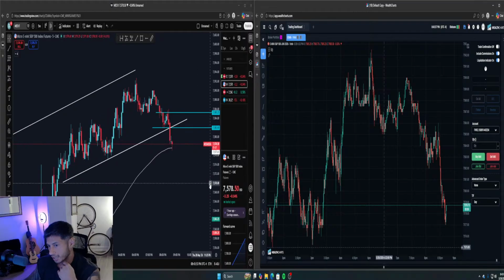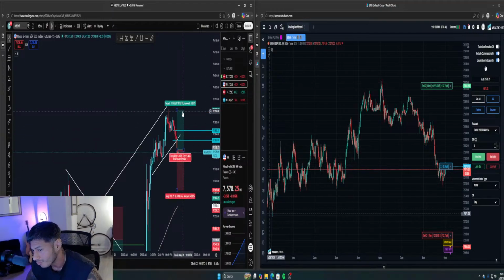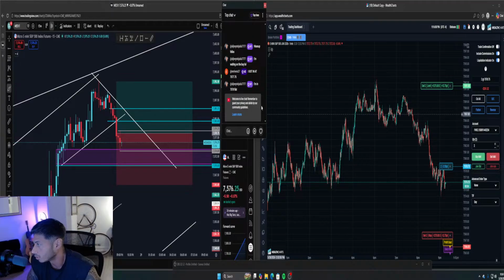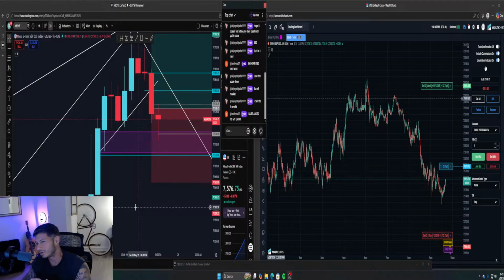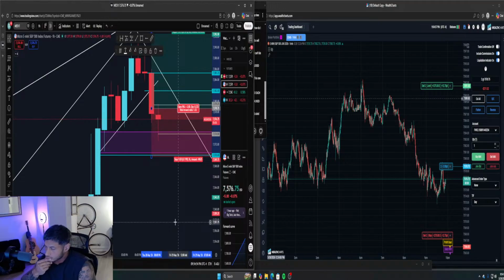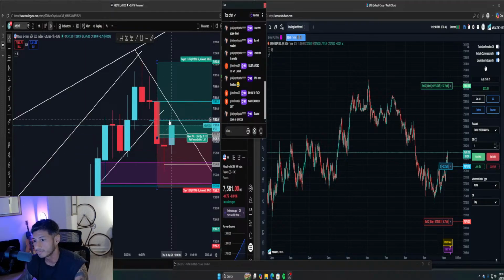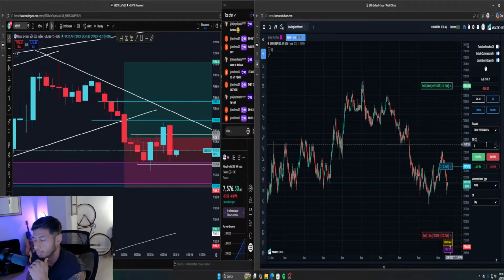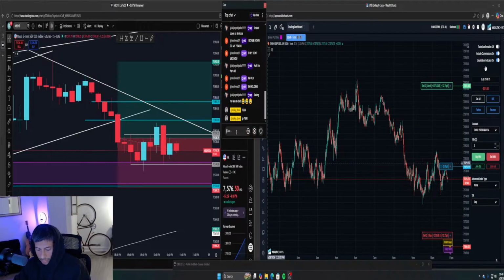5/28/26 NY session